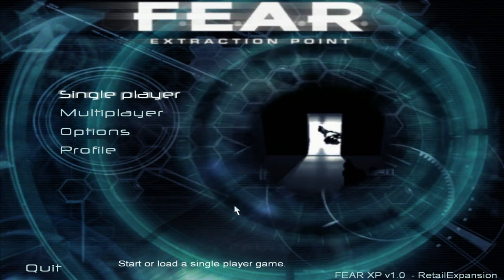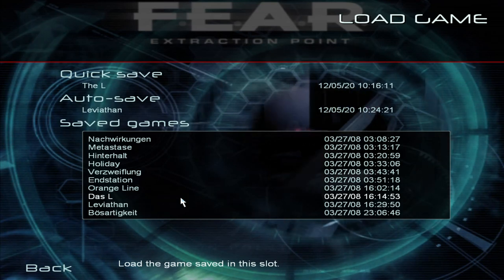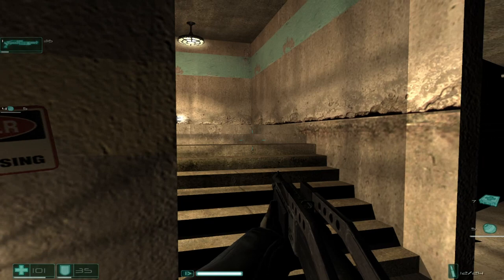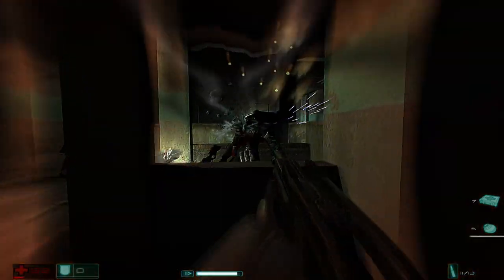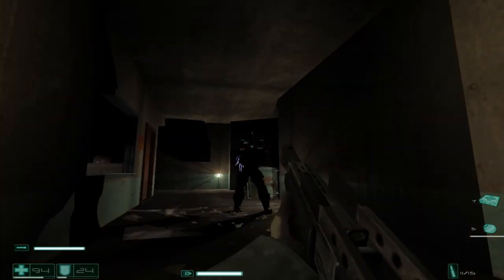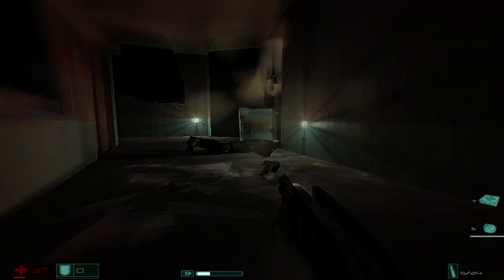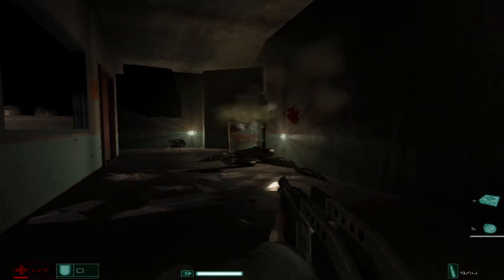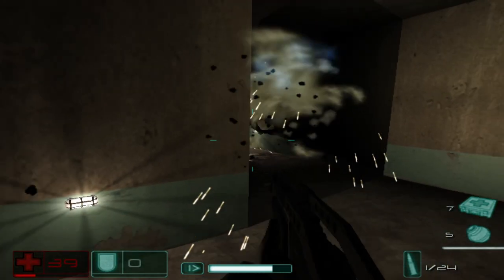The L Crash and How I Fixed It - Fear Extraction Point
The L... More like The Crash am I right?